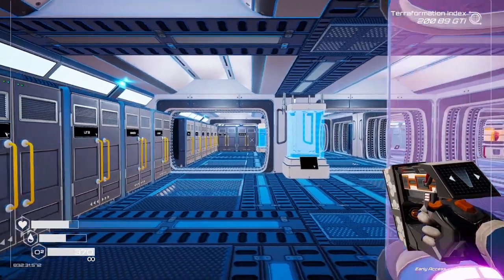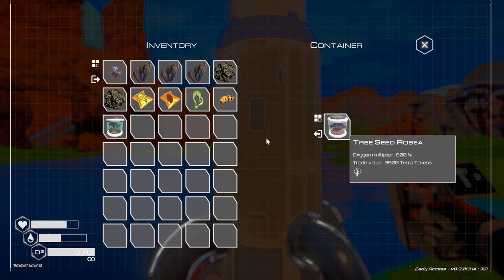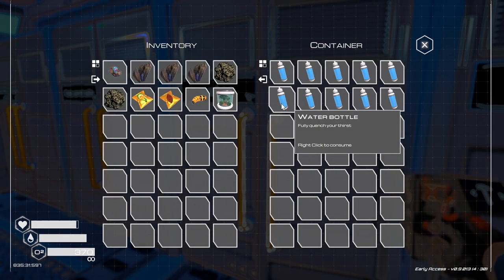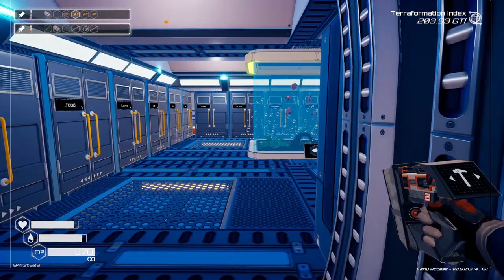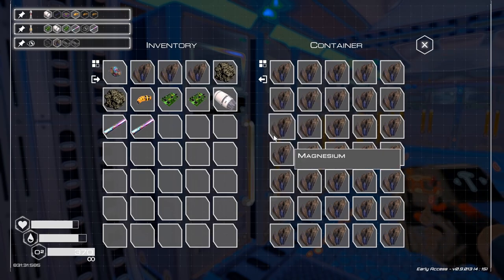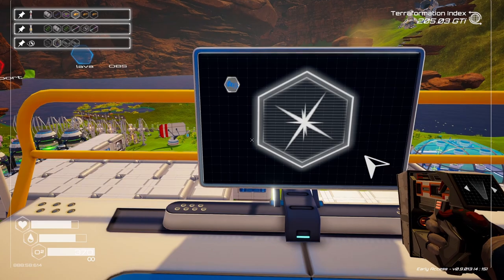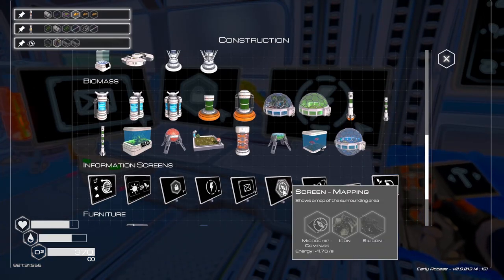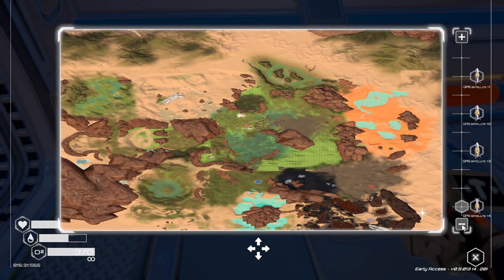The Planet Crafter - Episode 44